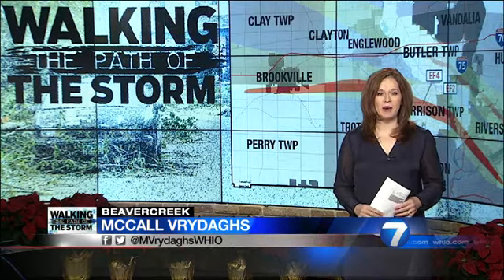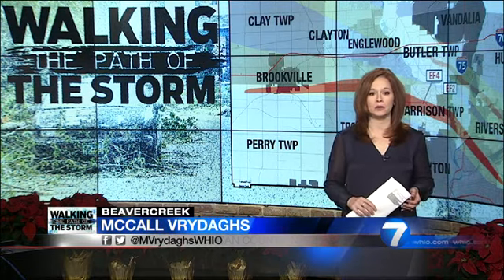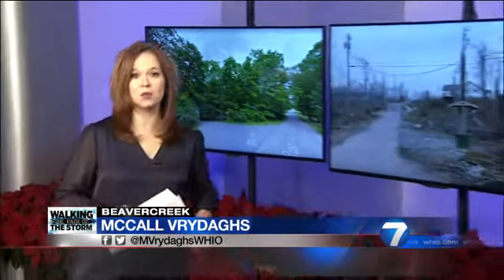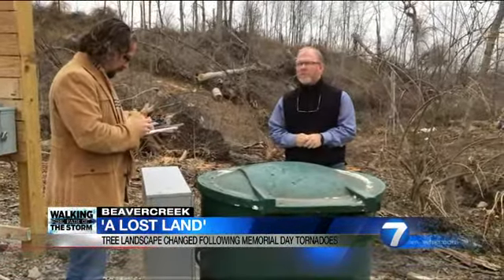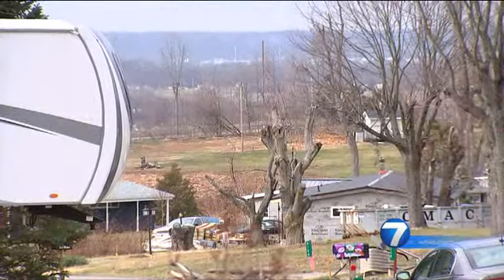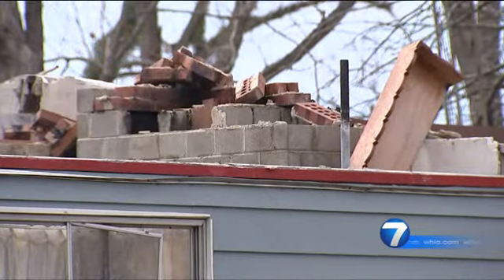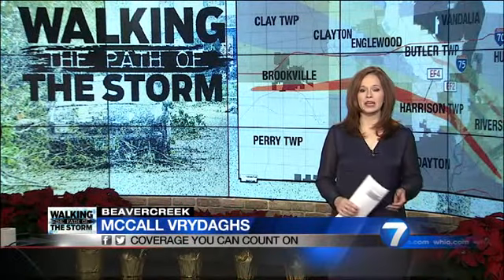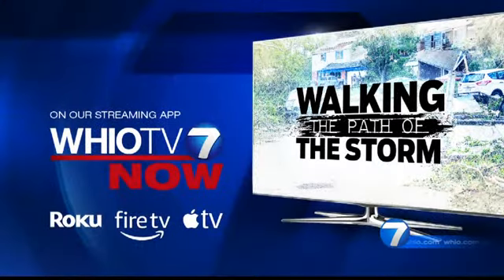Walking the Path of the Storm - Beavercreek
Chief Meteorologist McCall Vrydaghs shows the stark contrast of before and after the Beavercreek, Ohio EF 3 tornado that occurred on Memorial Day.